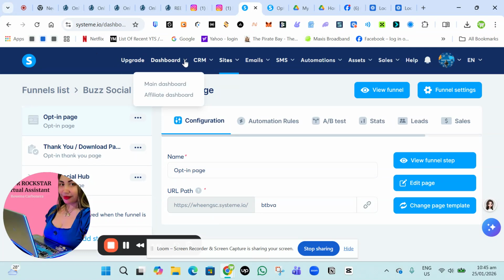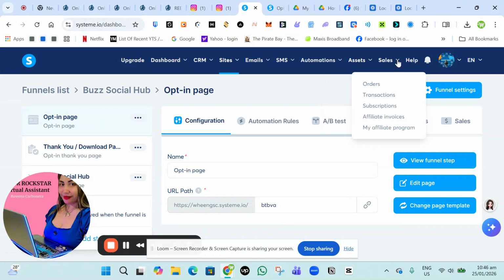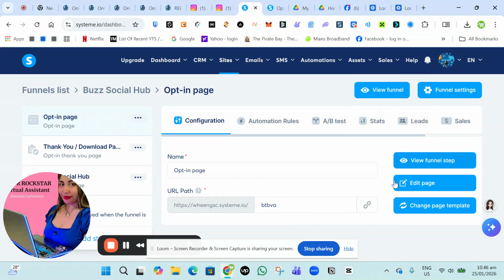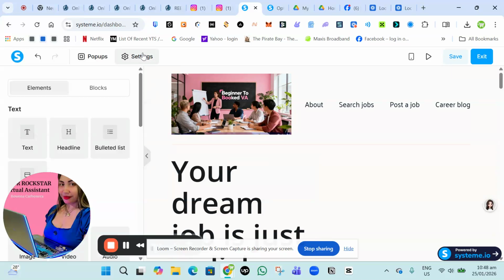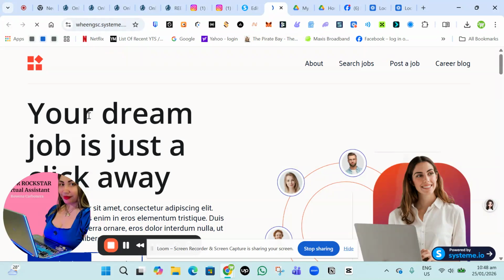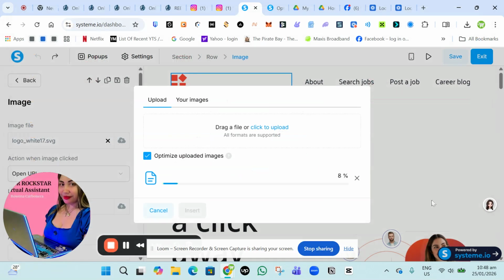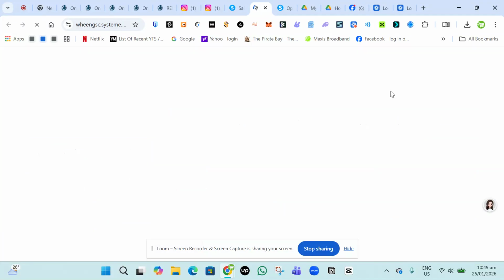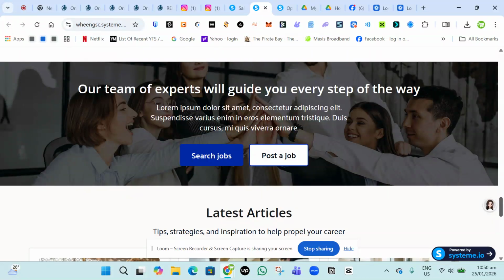How to Create Funnels and Landing Page Step By Step ( Beginner Guide)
In this video, I show you how to create funnels and landing pages step by step using Systeme.io. This beginner-friendly tutorial walks you through the full process, from setting up your funnel to building a landing page, thank you page, and basic email automation